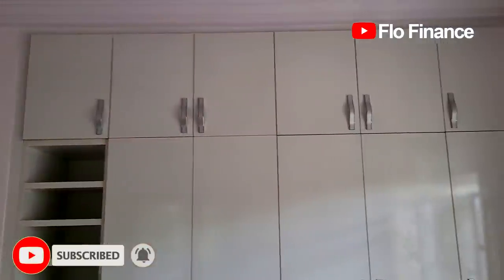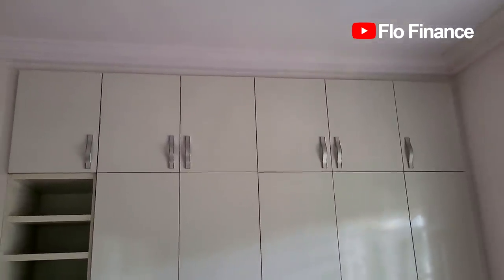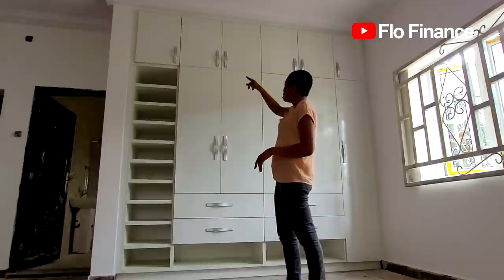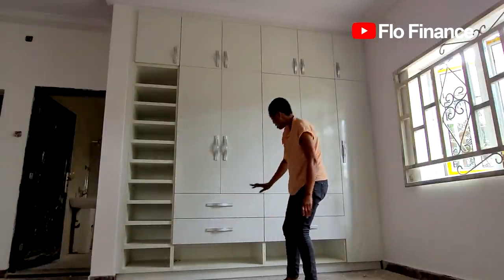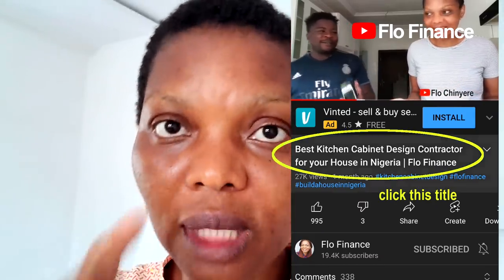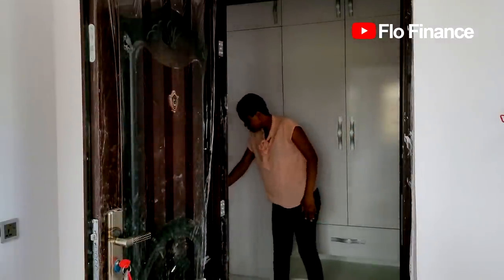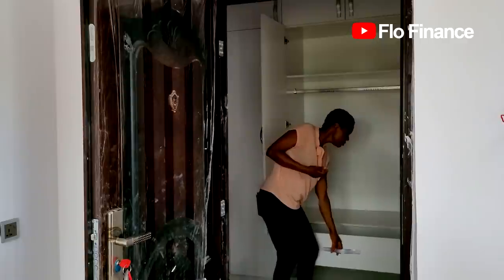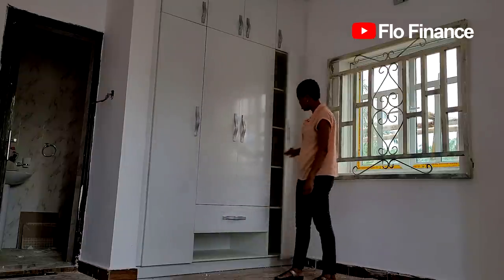WARDROBES CONTRACTOR FOR YOUR HOME IN NIGERIA | Flo Finance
The best wardrobes contractor for your home in Nigeria.